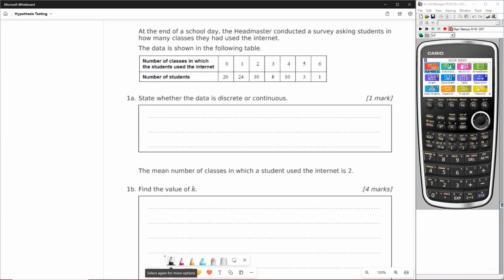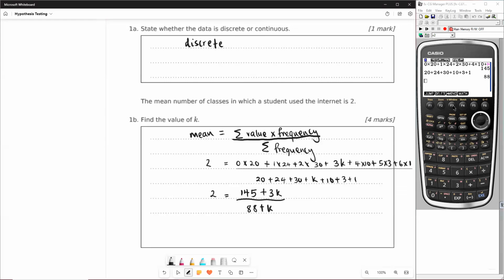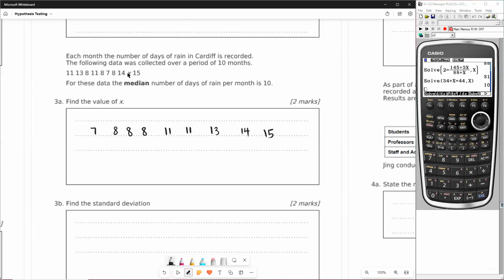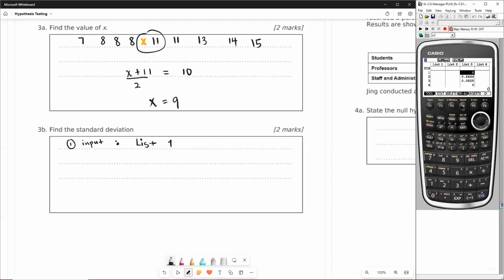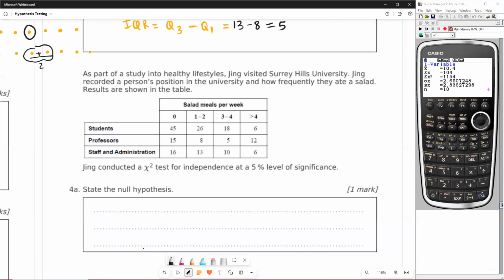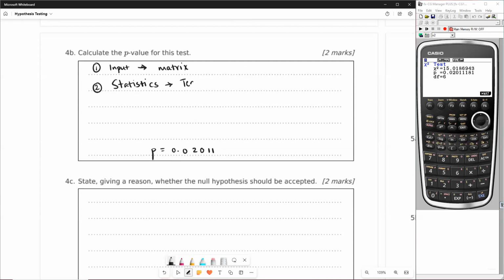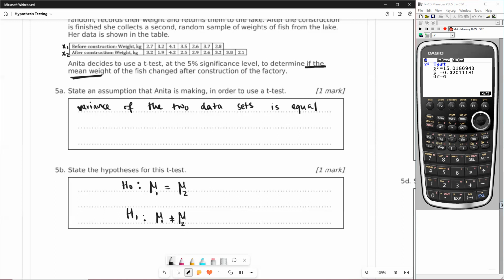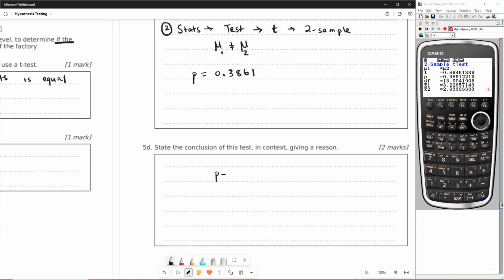Descriptive Statistics and Hypothesis Testing Part 1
IB AI SL Exam Style Review of Statistics:

Descriptive Statistics (mean, median, and interquartile range)
Hypothesis Testing; chi-square test for independence, t-test

Casio Graphing Calculator